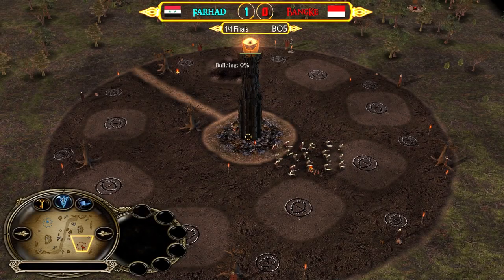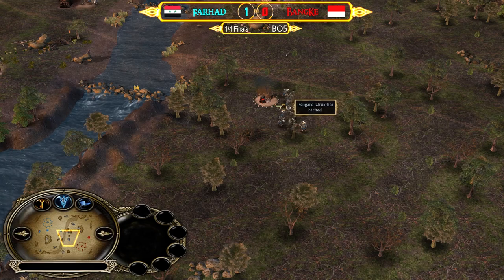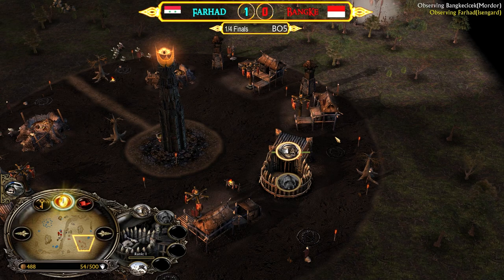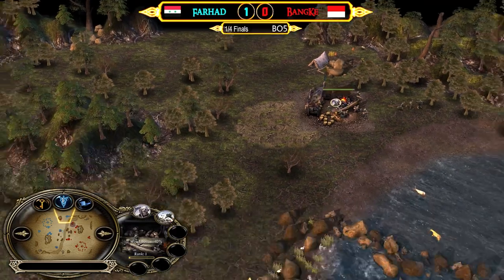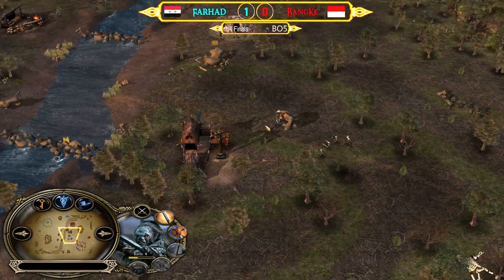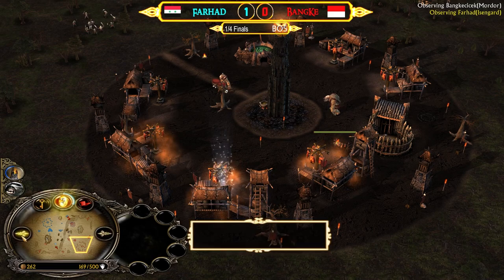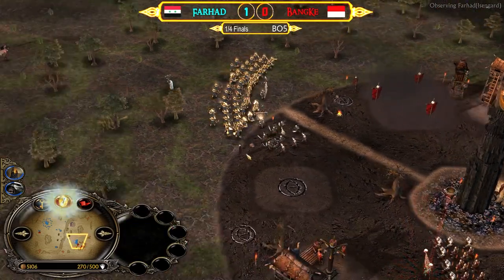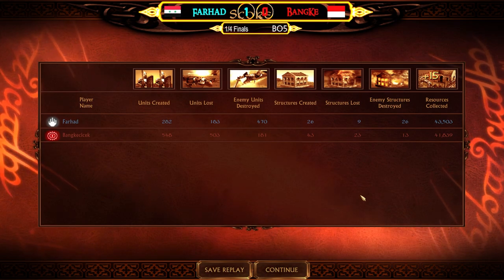Looks like BFME1 Cast is back on the menu boys! | Patch 2.22